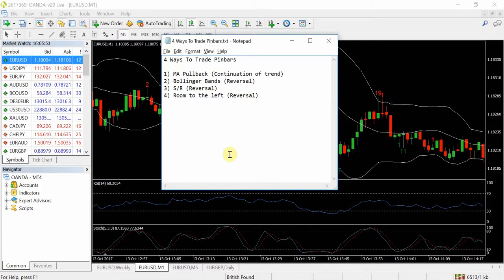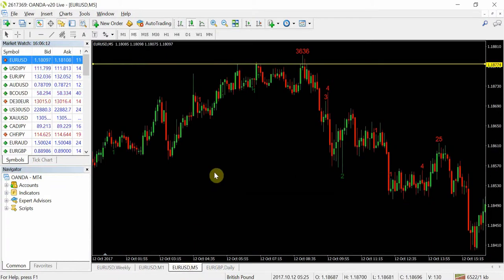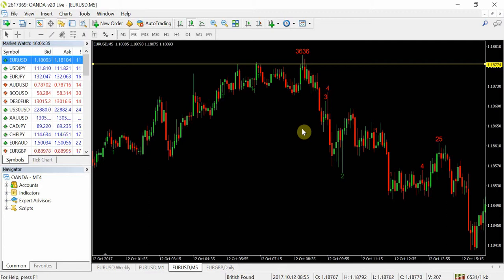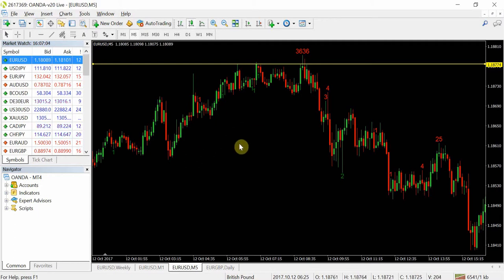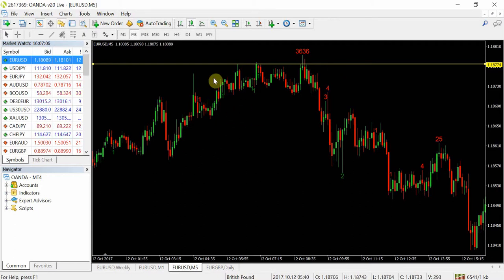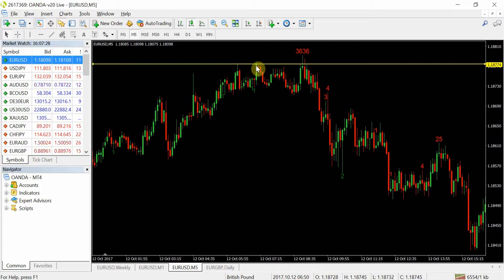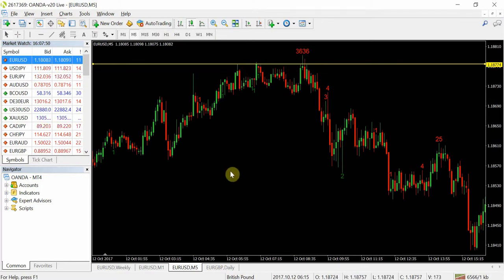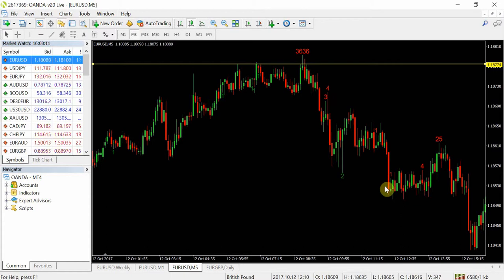How To Trade Pin Bars - Support & Resistance Levels (Part 3)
This video is 3rd of a 4 part series on how to trade Pin bars.

Here are the video links for each part if you want to watch them separately: